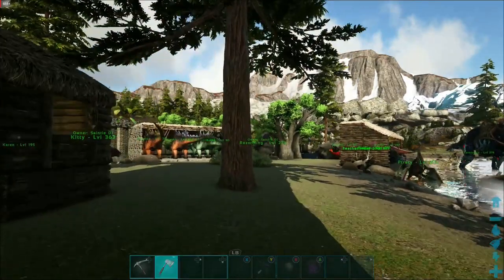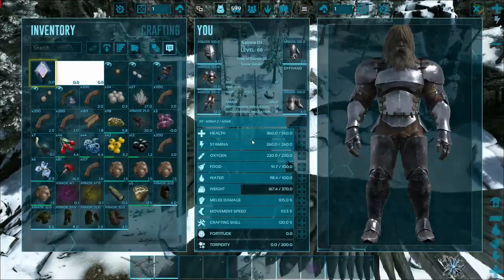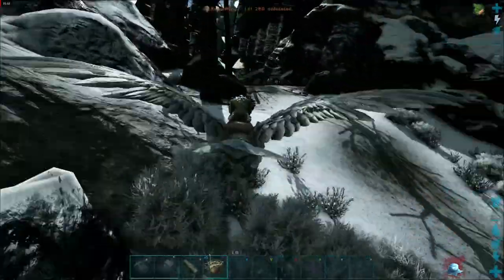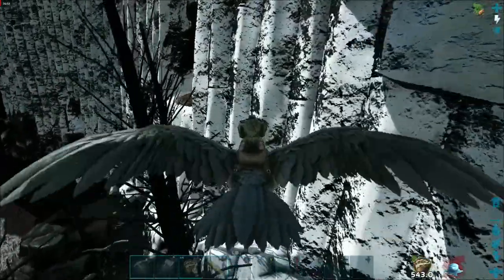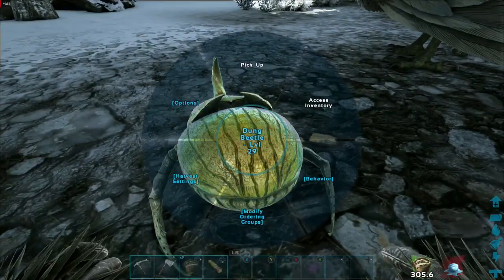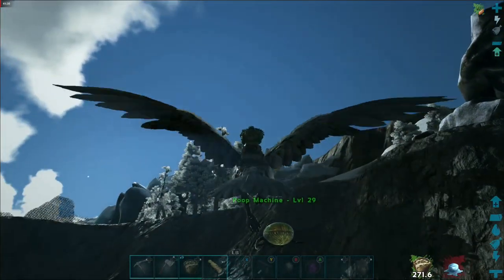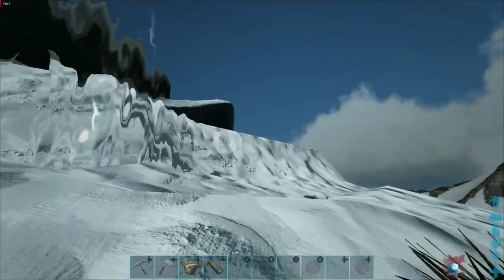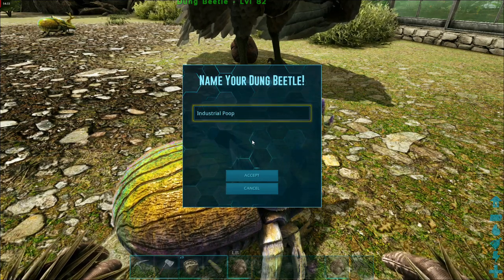DUNG BEETLE TAMING - Ark Survival Evolved - Valguero - Ep 26